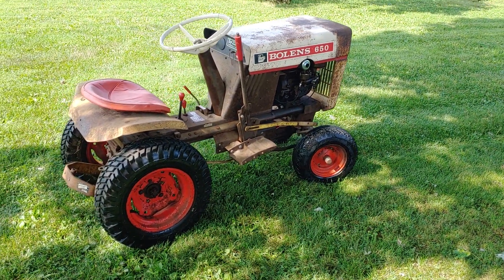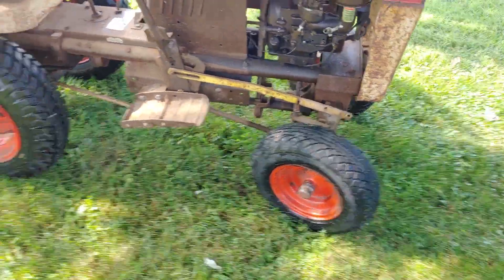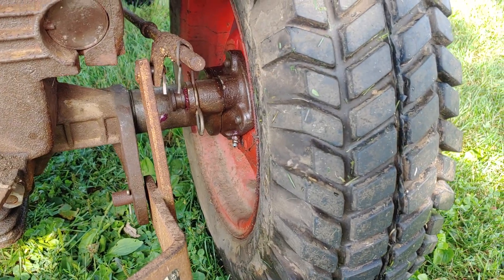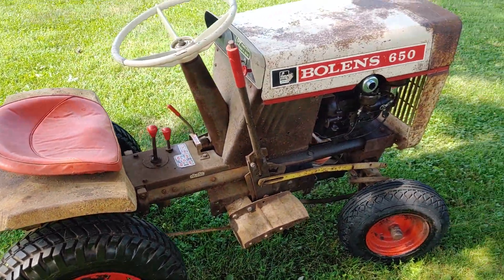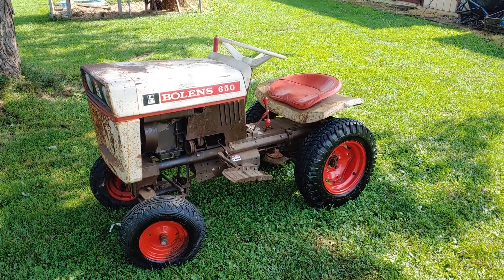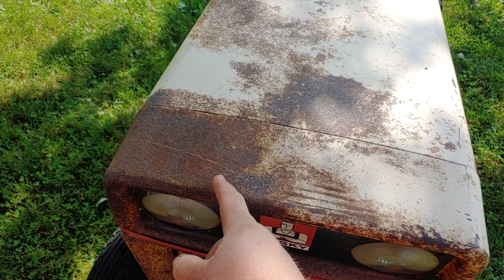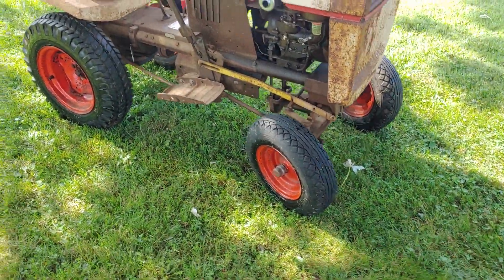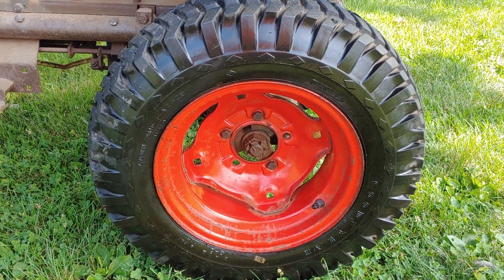Bolens Tractor Comes to Life After Sitting 25+ Years Part 6 Final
All Finished!! Bolens 650 pulled out of a barn in Boyertown PA.